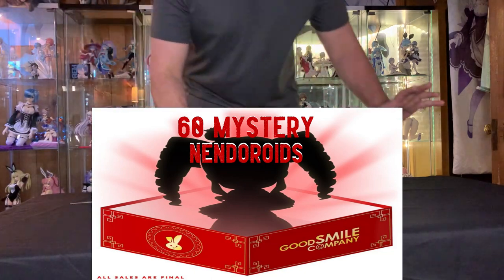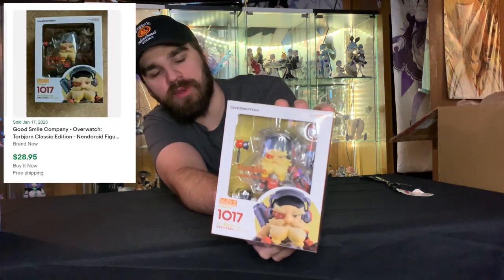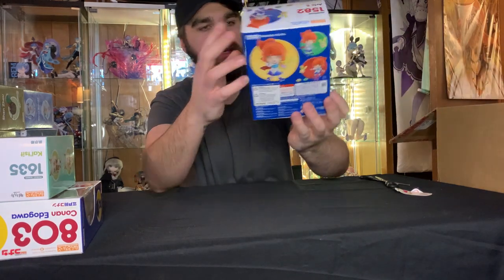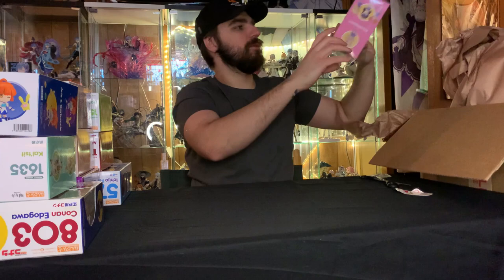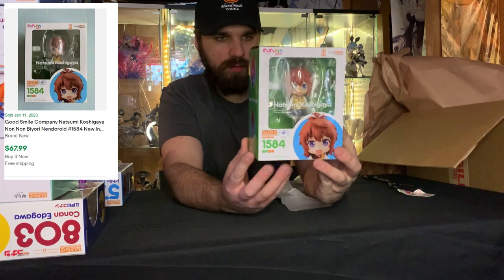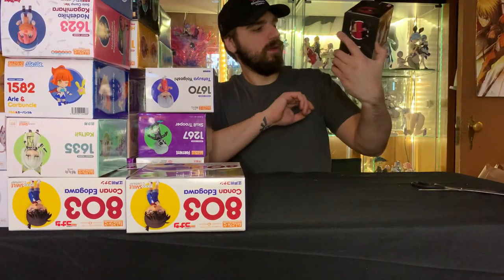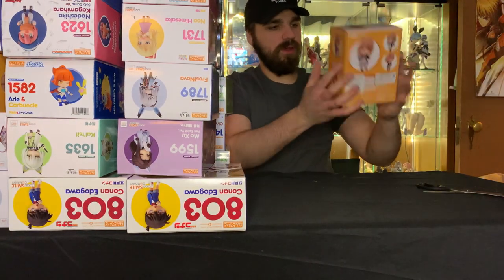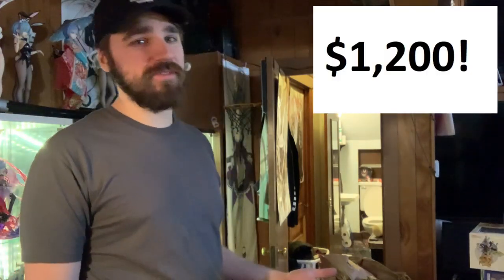$1200 Nendoroid Mystery Box!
Watch me mispronounce every anime character and unbox a whole bunch of Nendoroids from Good Smile's Year of the Rabbit mystery boxes! 60 NENDOROIDS!!!